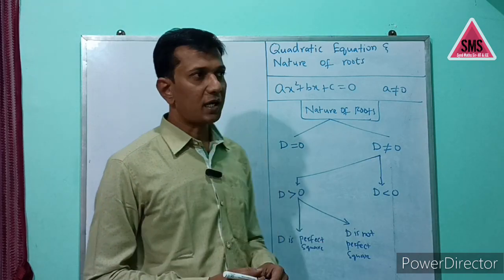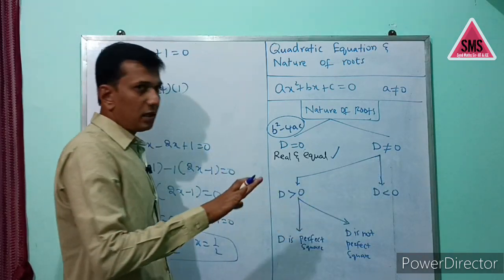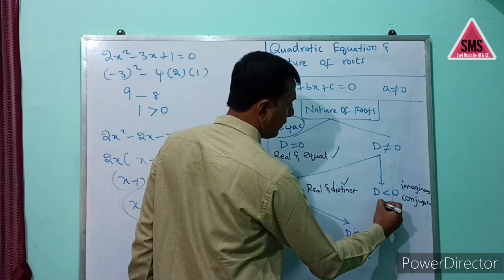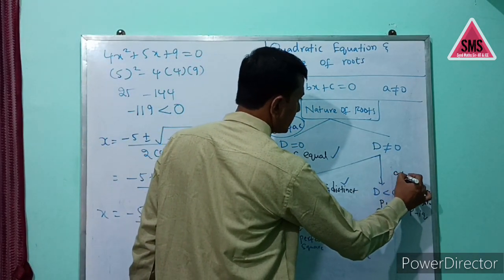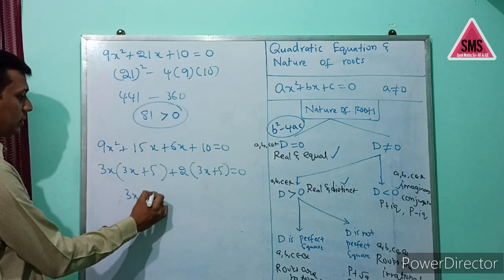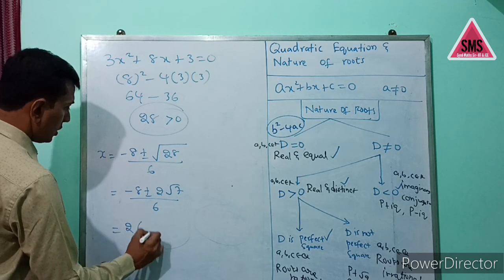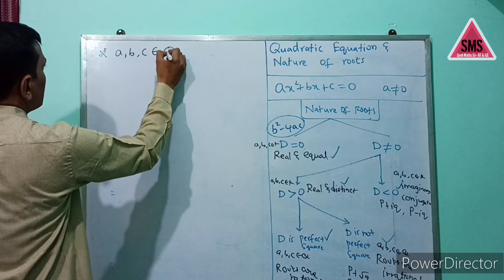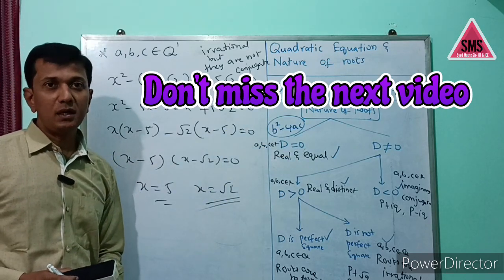Theory of Equations Part-7